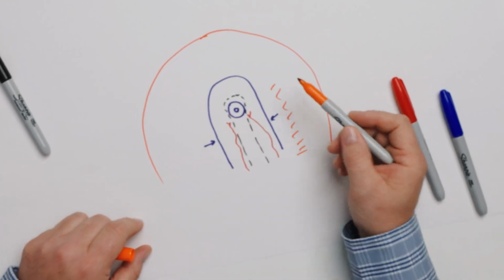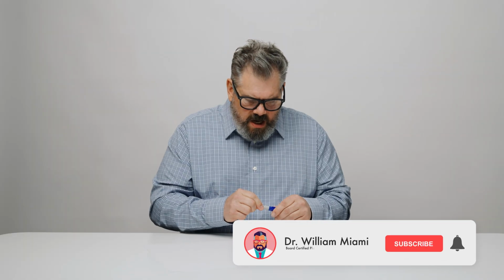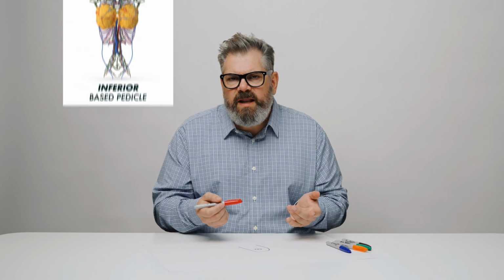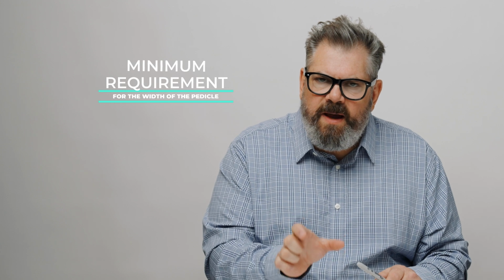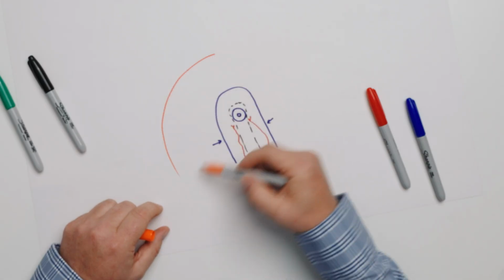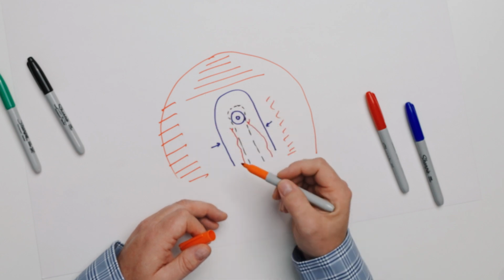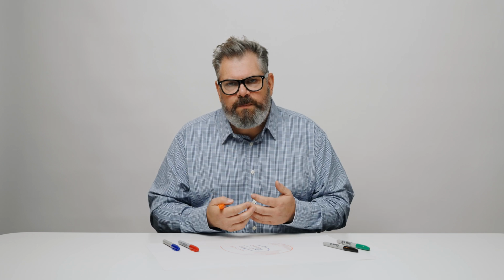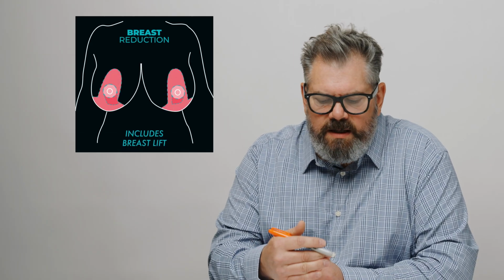How Many Cup Sizes Can You Drop with Breast Reduction? | BTM5 Ep.18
Wondering how much of a difference breast reduction surgery can make? Join Dr. William, a renowned plastic surgeon specializing in breast and body surgeries, as he delves into the transformative potential of this procedure. In this highly educational and engaging video, Dr. William breaks down the factors that determine how many cup sizes you can go down with breast reduction surgery.

👨‍⚕️ Dr. William's Expertise:
With years of experience and a deep commitment to patient care, Dr. William shares his insights on what to expect before, during, and after the surgery. He also discusses the impact on overall body contour and the boost in confidence many women experience post-surgery.

📚 What You'll Learn:

- The typical range of size reduction possible
- Factors influencing the final results
- The surgery process and recovery timeline

🔍 Who Should Watch:
This video is a must-see for women considering breast reduction surgery and anyone interested in learning more about the procedure from a trusted medical professional.

💬 Get Involved:
Have questions or personal experiences to share? Dr. William and his team are here to support you on your journey.